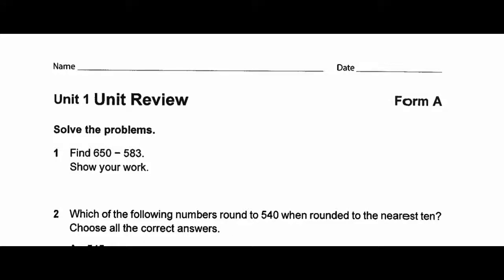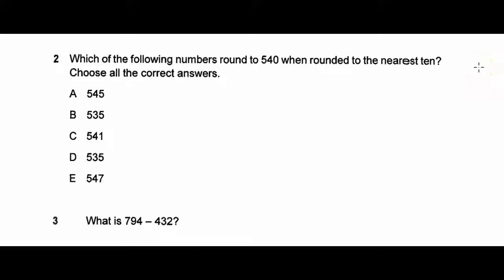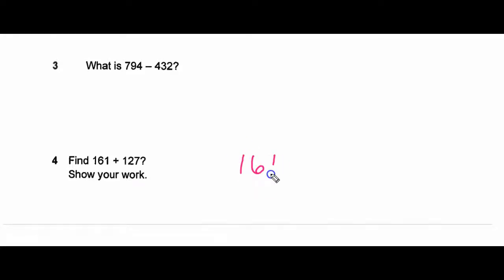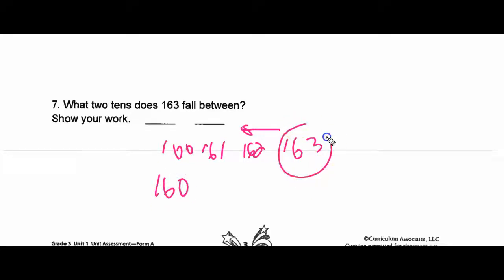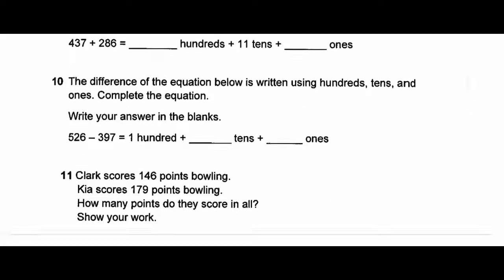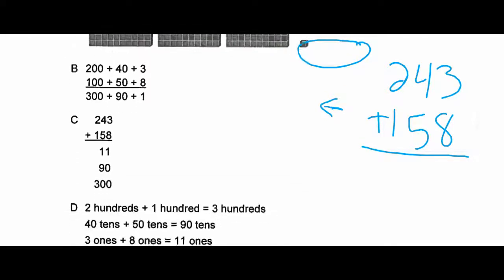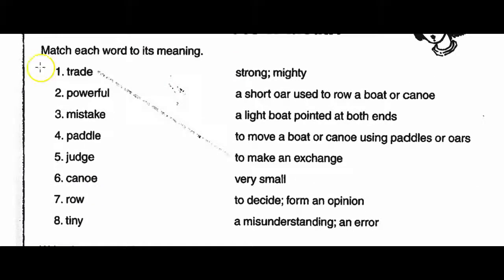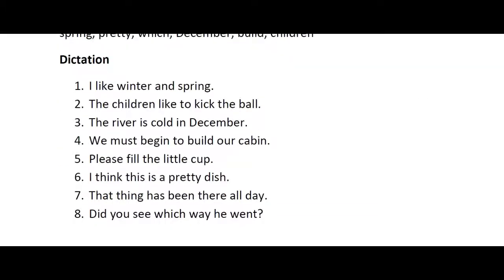3rd Grade Homework Week 12